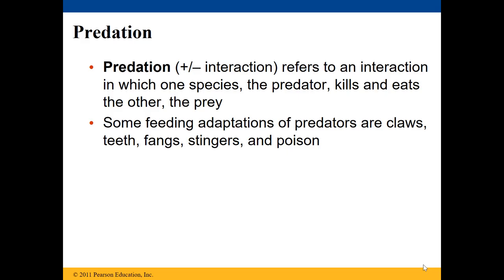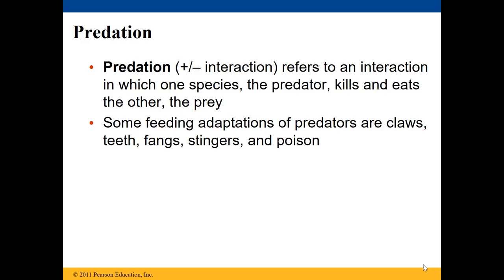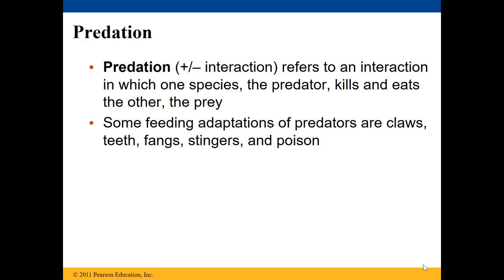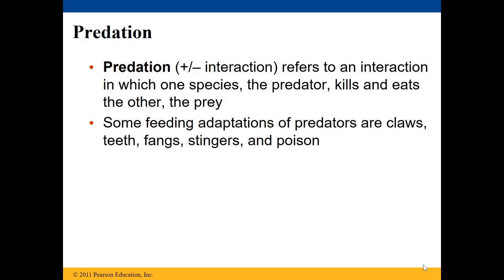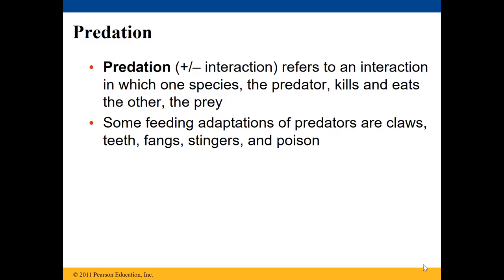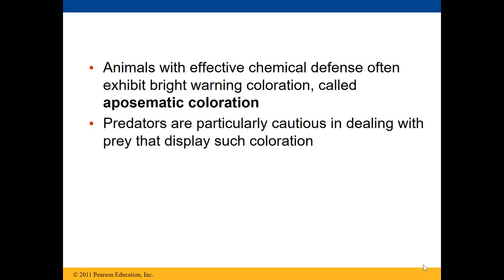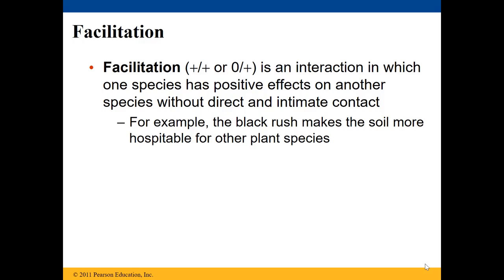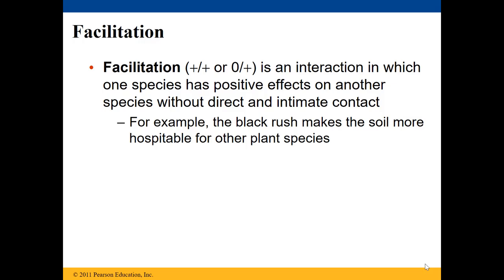apbio9 17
This is our lecture from 9/17/18